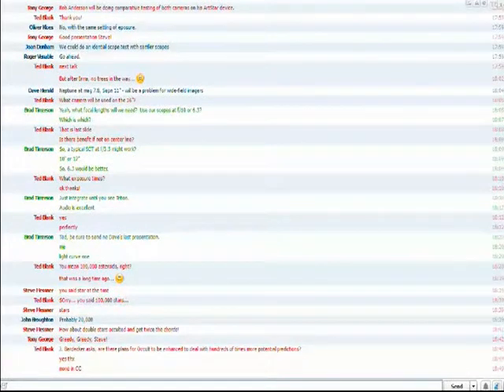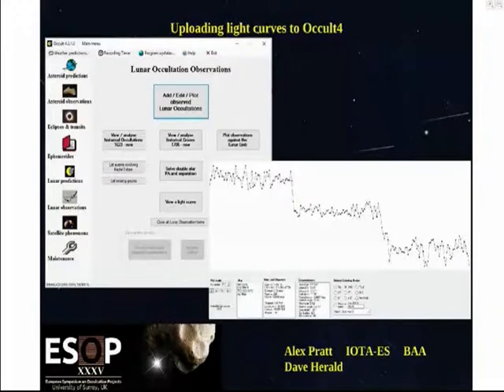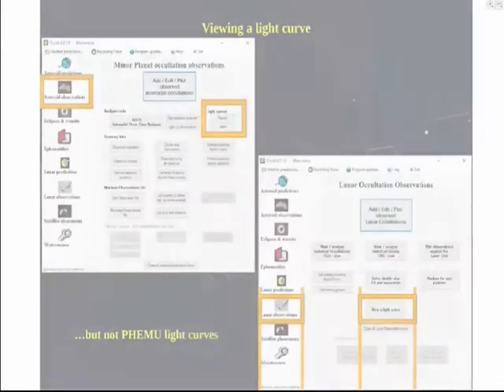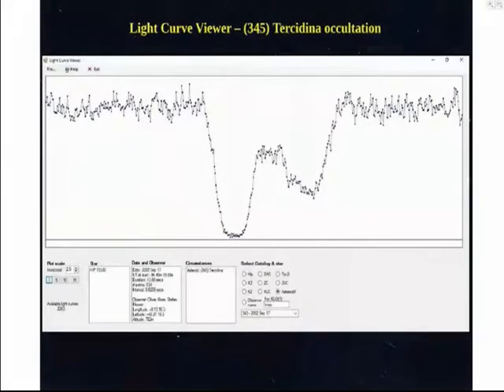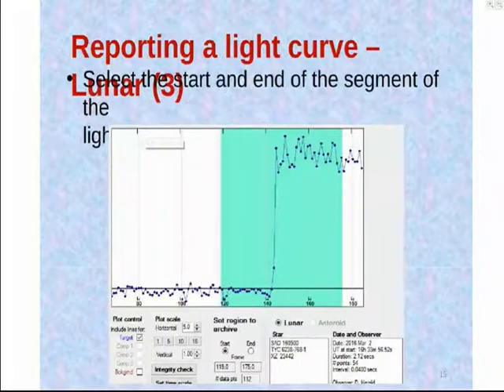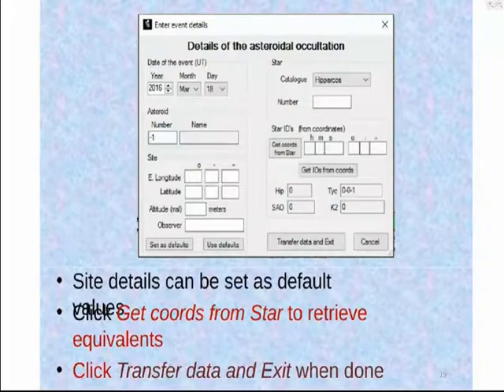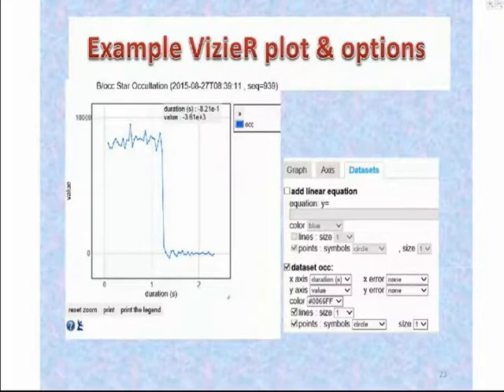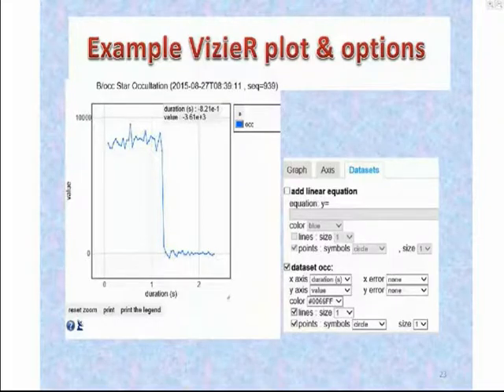Uploading Light Curves with Occult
This video, presented by Dave Herald at the 2017 IOTA Annual Meeting, accompanies his PPT, outling the procedures to follow when uploading light curves in Occult.  These uploads are very important in providing full details of observations.  You should have the PPT downloaded and follow.